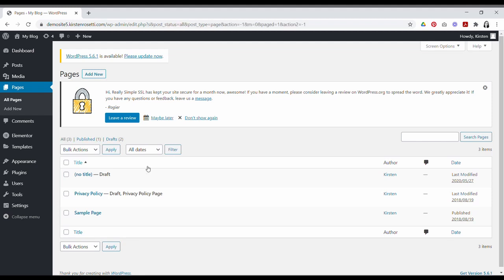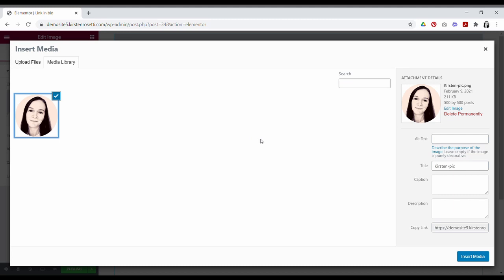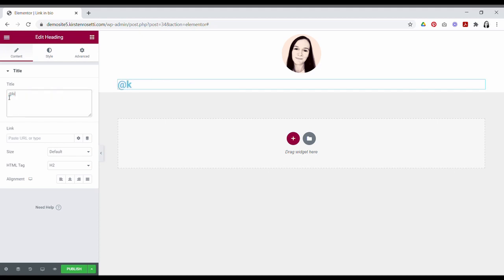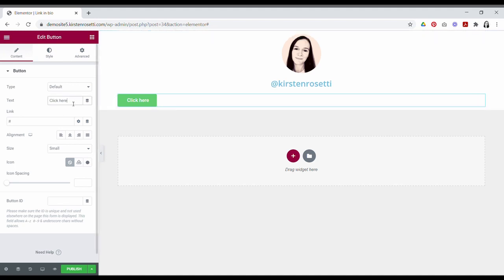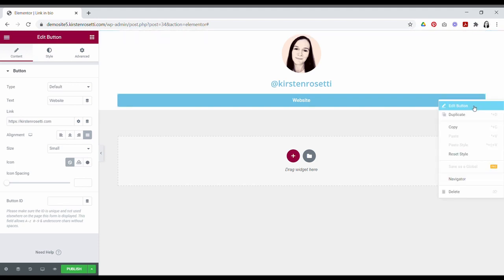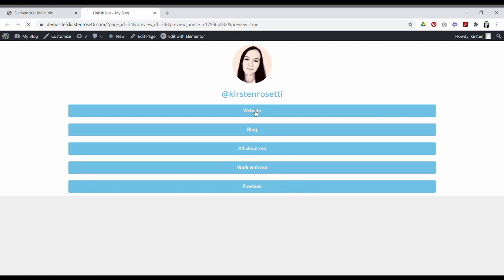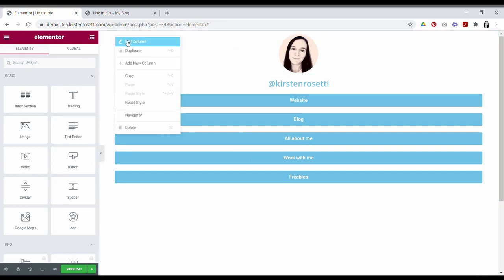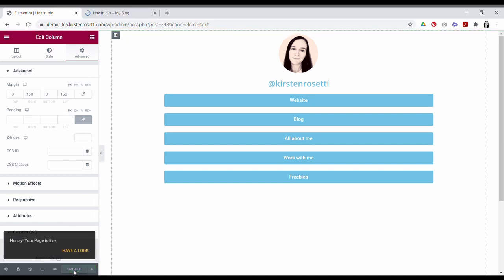How to create a link tree on your own website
How to create a link tree on your own website using a WordPress website and the Elementor plugin (free version).